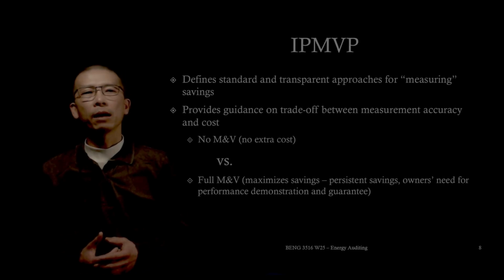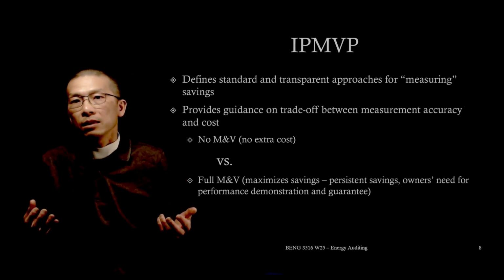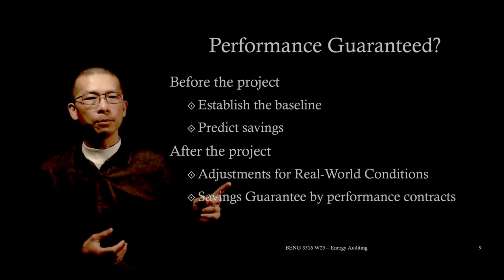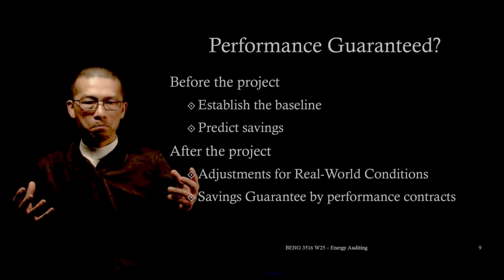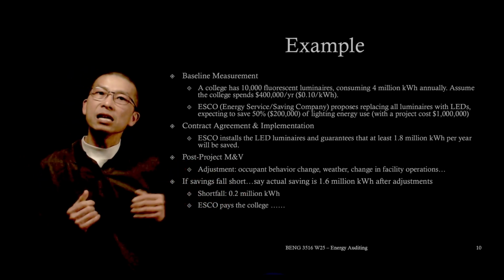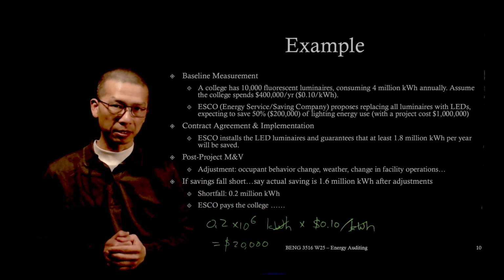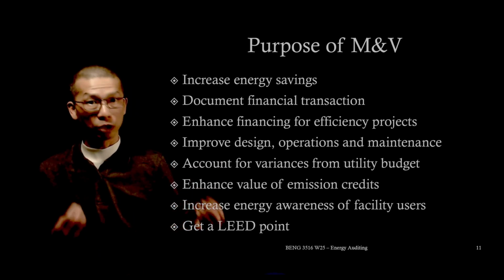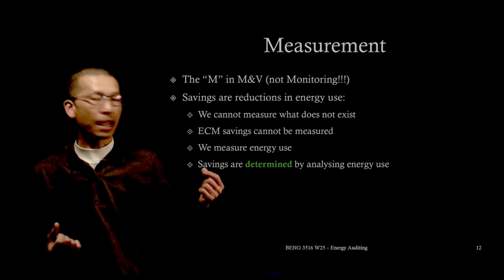Energy Audit Module 6 M&V Video 2